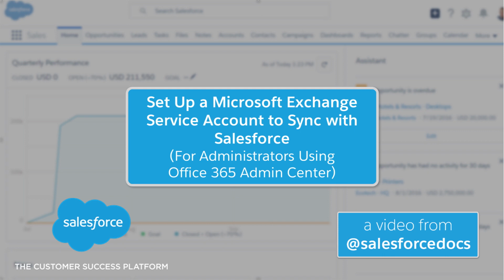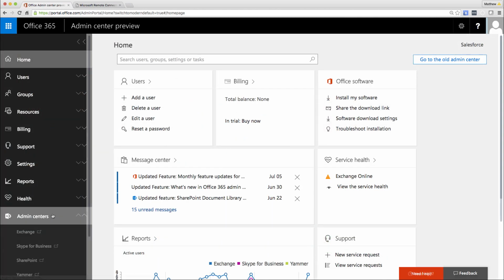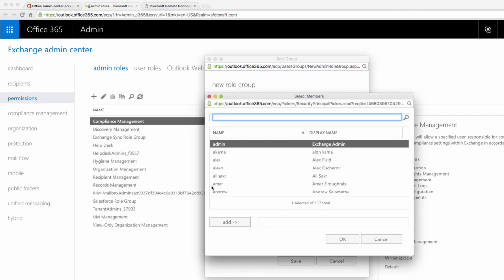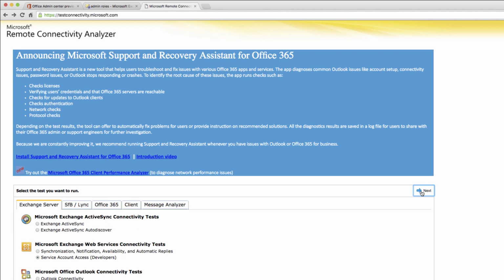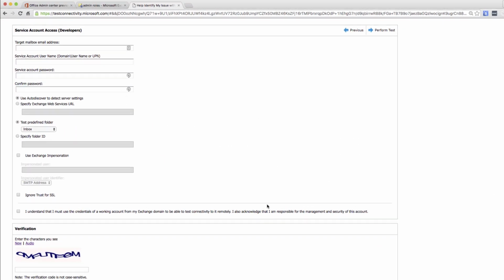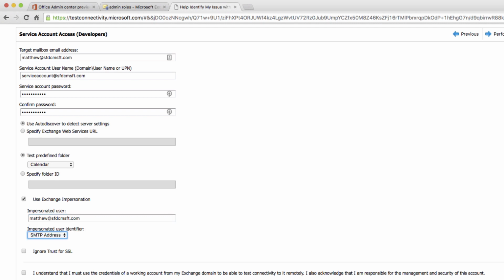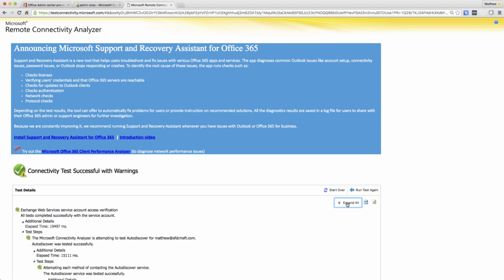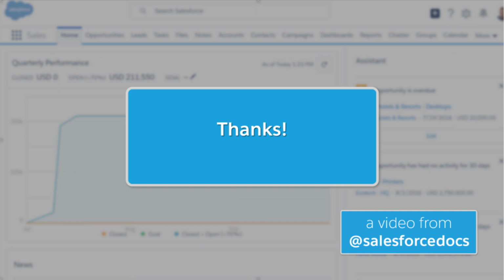Sync a Microsoft Exchange Account with Salesforce (Office 365 Admin Center)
You can sync sales reps’ contacts and events between your Microsoft Exchange-based email and Salesforce using the Salesforce feature Lightning Sync. If you’re an Exchange administrator for Office 365, this video shows you how to set up an Exchange service account from the Office 365 Admin Center so that Exchange and Salesforce can communicate. Then, we’ll show you how to test whether you’ve set up correctly by running the Microsoft Remote Connectivity Analyzer.